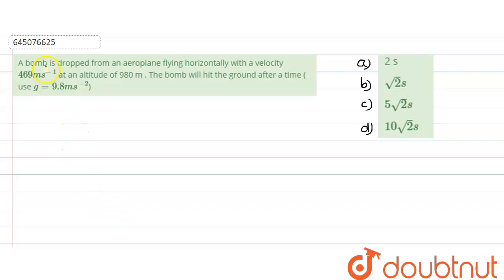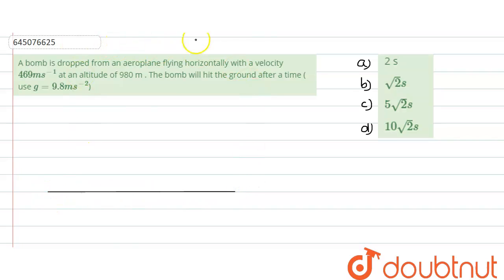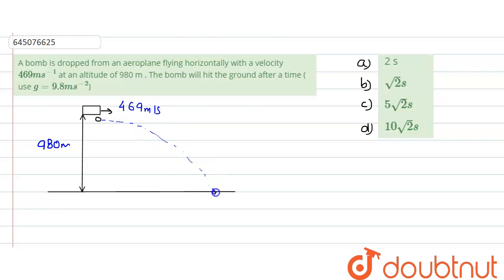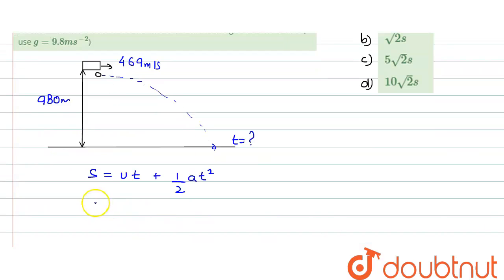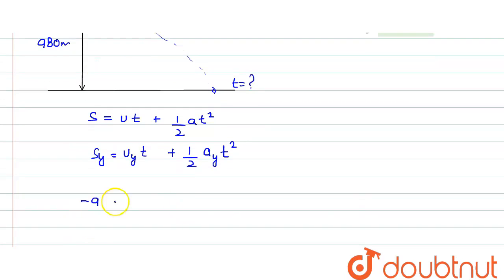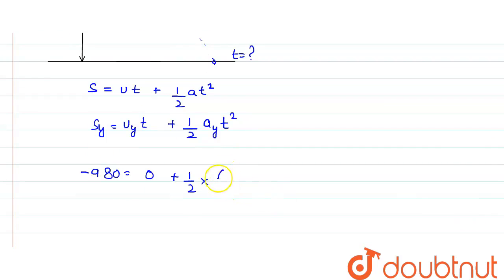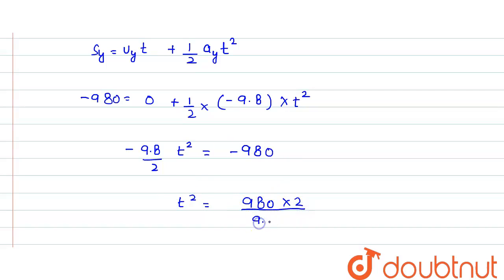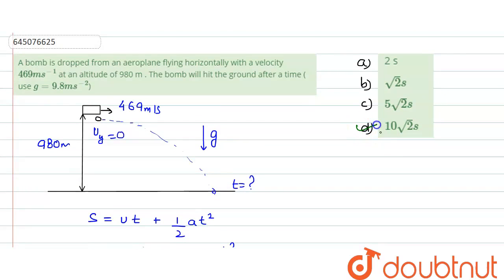A bomb is dropped from an aeroplane flying horizontally with a velocity469 m s^(-1)at an altitud...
A bomb is dropped from an aeroplane flying horizontally with a velocity469 m s^(-1)at an altitude of 980 m . The bomb will hit the ground after a time ( use g = 9.8 m s^(-2))
Class: 12
Subject: PHYSICS
Chapter: NTA NEET SET 74
Board:NEET

👉 Have Any Query? Ask Us.